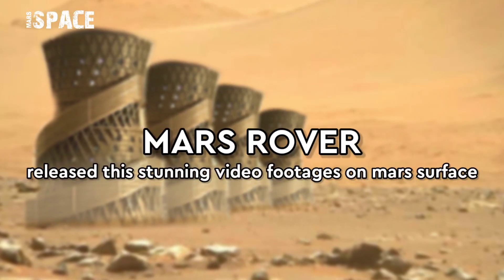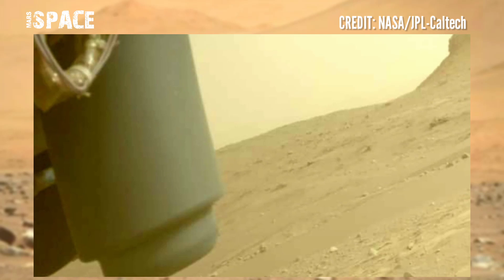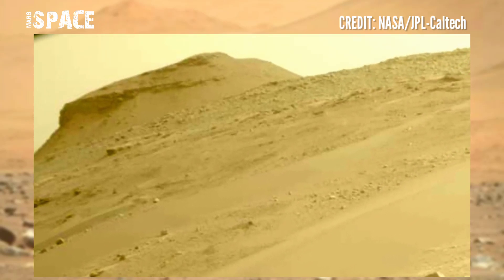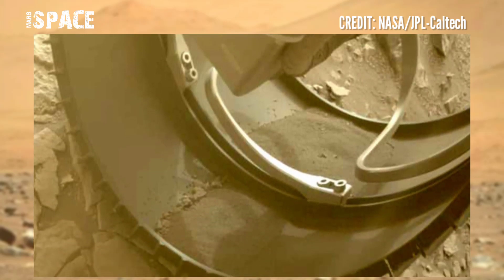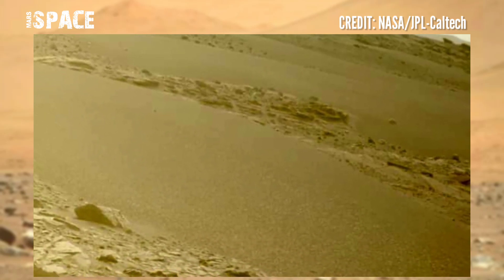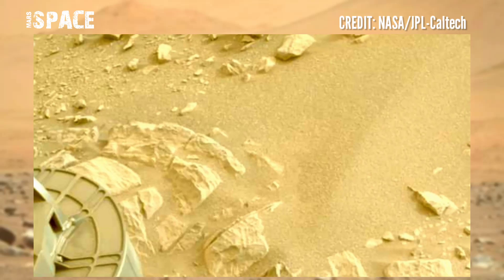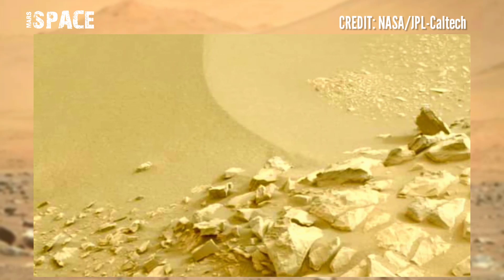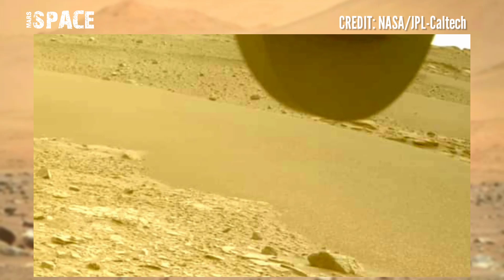Mars Rover Released the most Fascinating 4k Stunning video Footages of Mars Surface